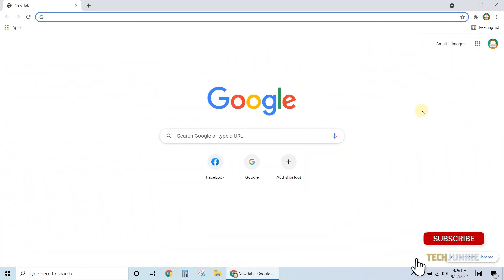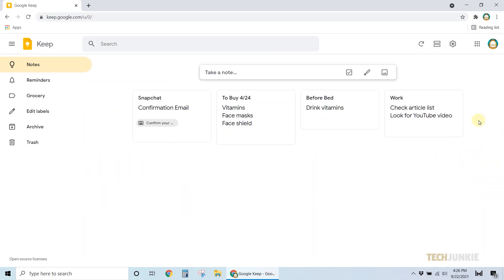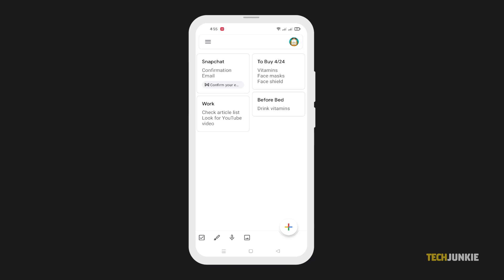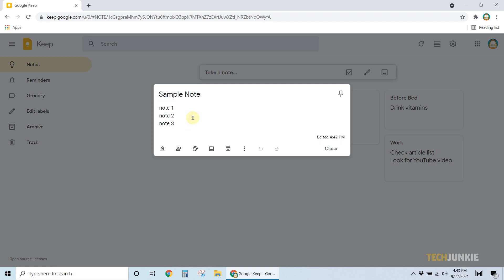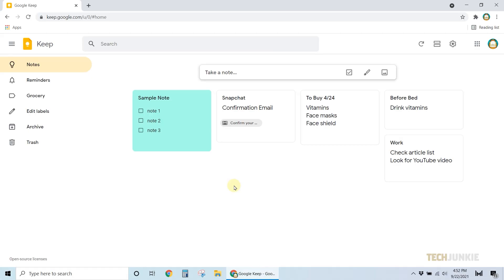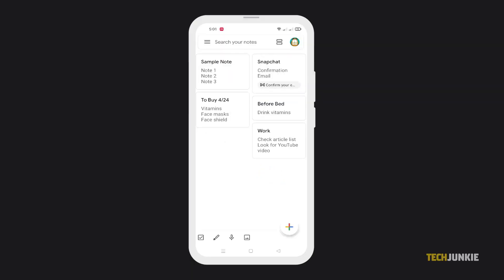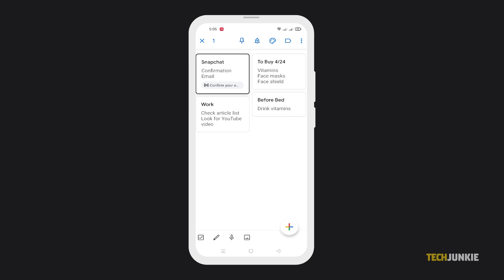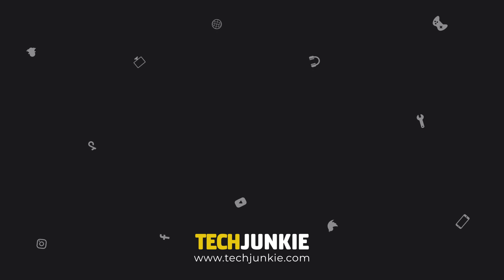How to View Edit History on Google Keep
Google Keep is a great application to create notes and lists. If you're new to using it, here's what you need to know about it.